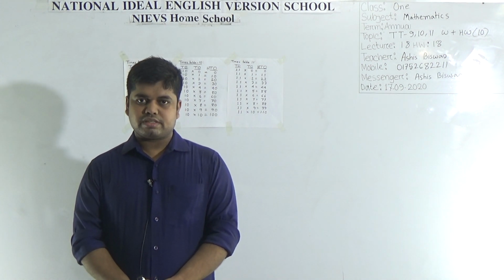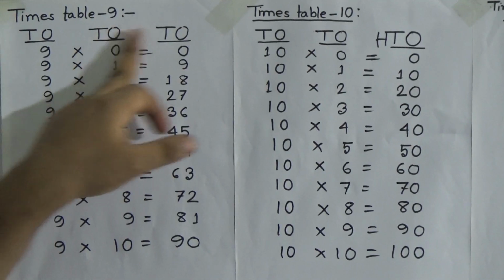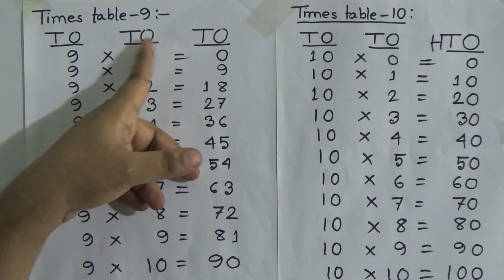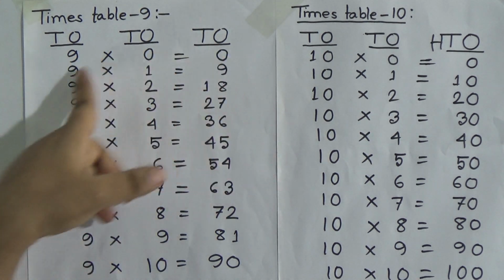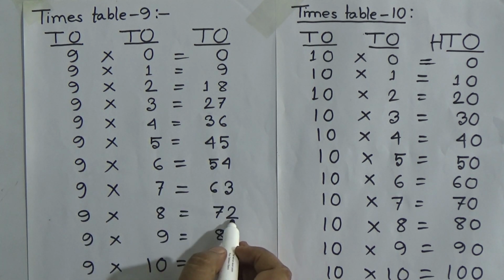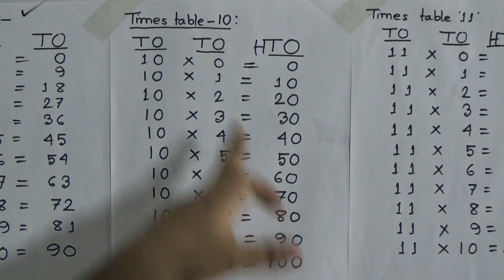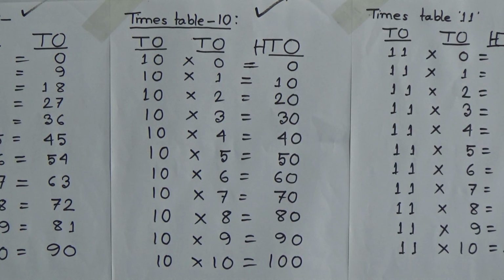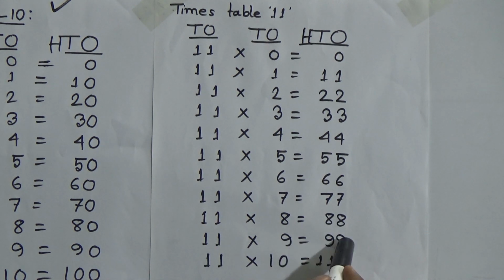Class: One, Subject: Mathematics (Lecture: 18, H.W: 18), Topic: TT-9,10,11 W+HW (10)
Annual Term
Class: One
Subject: Mathematics (Lecture: 18, H.W: 18)
Topic: TT-9,10,11 W+HW (10)